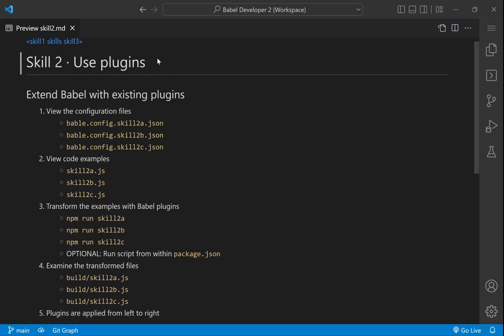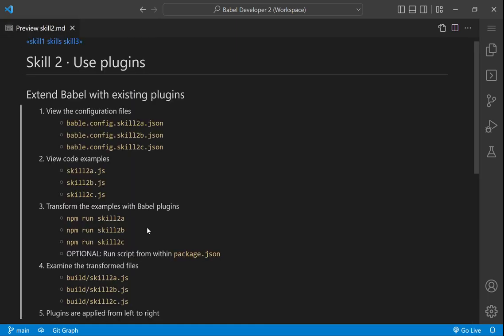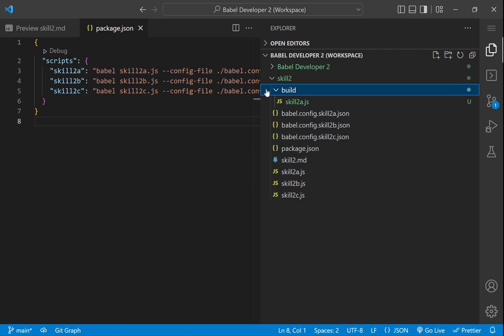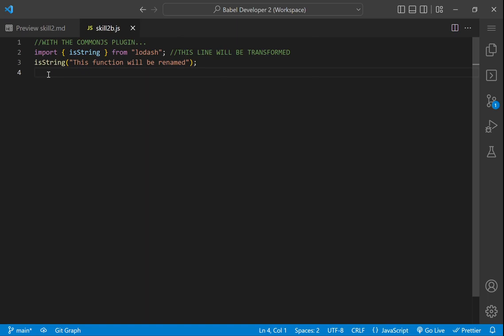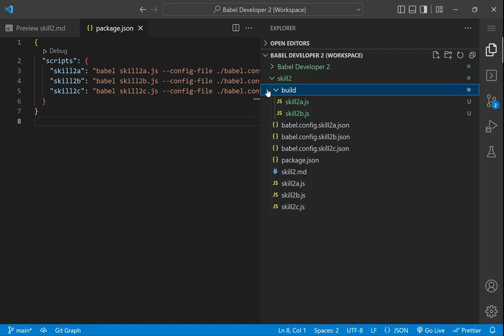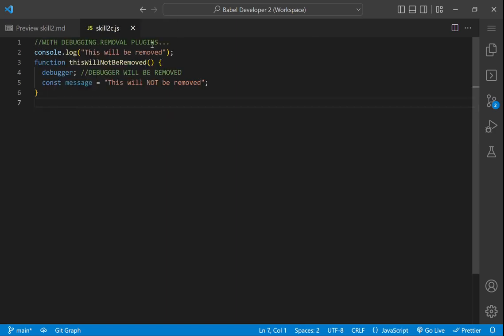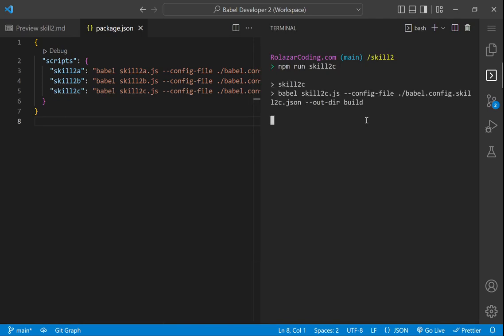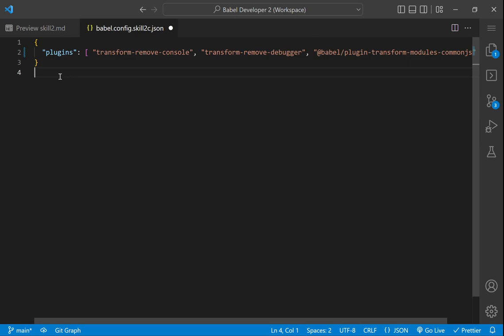Babel Developer 2 - Skill 2 - Using Plugins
Plugins in this video:

@babel/plugin-transform-modules-commonjs
transform-remove-console
transform-remove-debugger